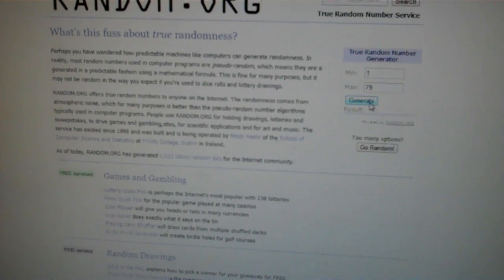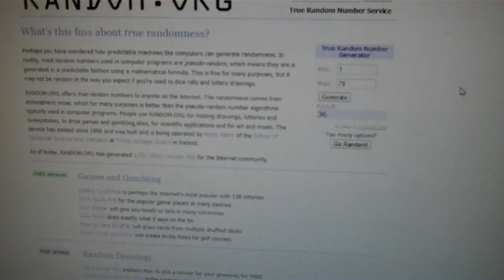NEW 200+ Subscriber Contest WINNER + 1st Annual Card Give Away!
it has been 3 days and still no answer from our previous winner so now i choose a new winner and explain some rules of the new annual card give away!